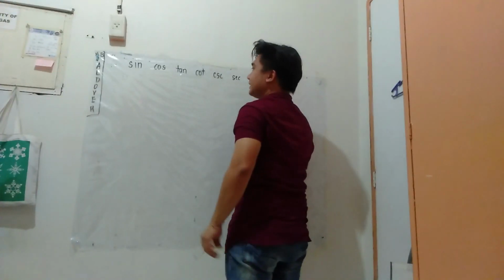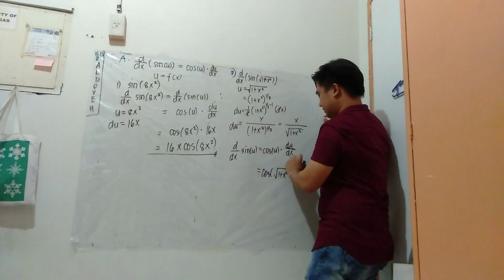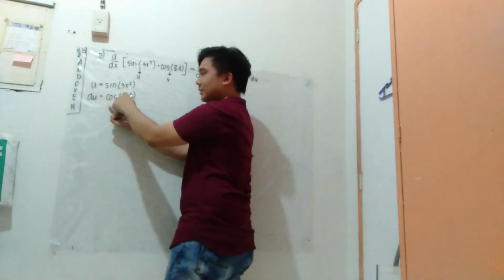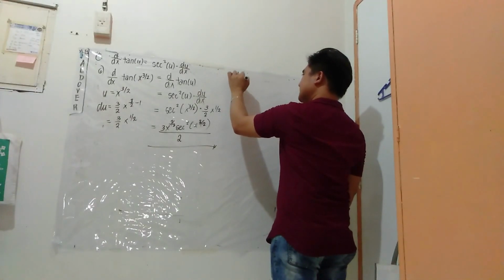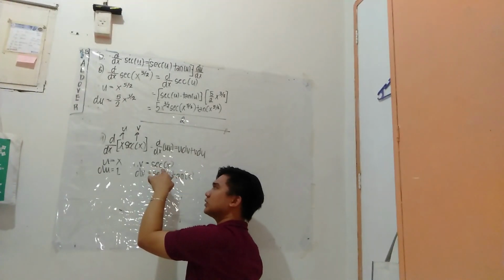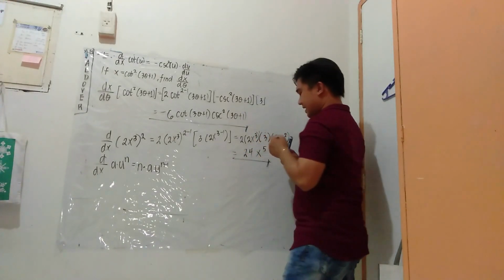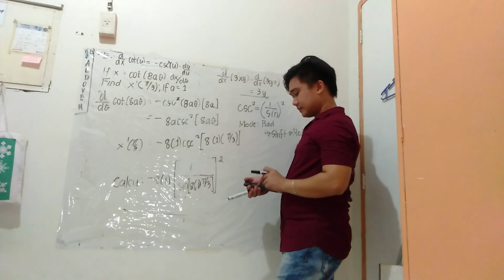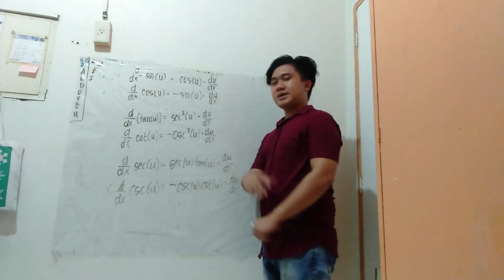How to Differentiate Trigonometric Functions (sin, cos, tan, cot, sec, csc)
This video contains formulas and examples on differentiating: sine, cosine, tangent, cotangent, secant and cosecant functions.
Just comment down your suggestion or requests.